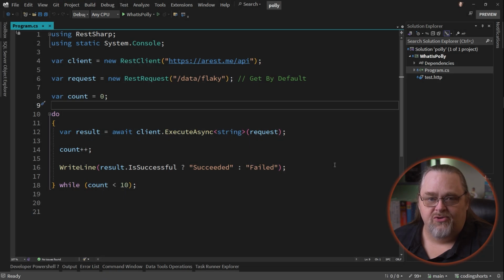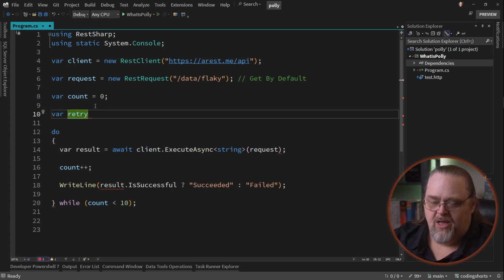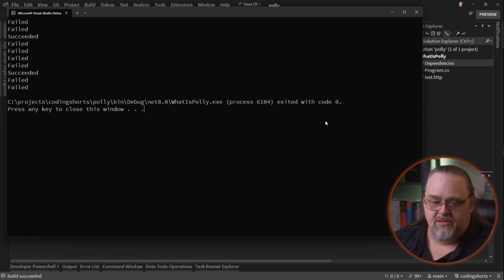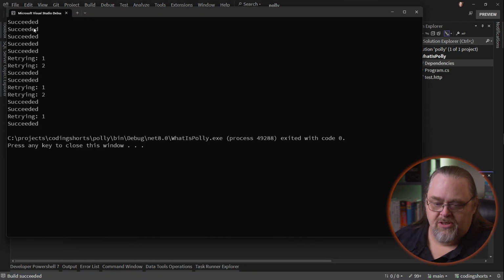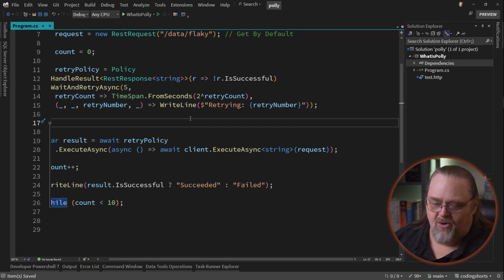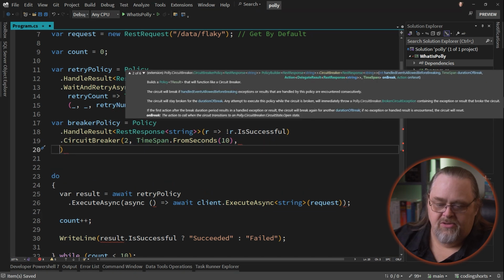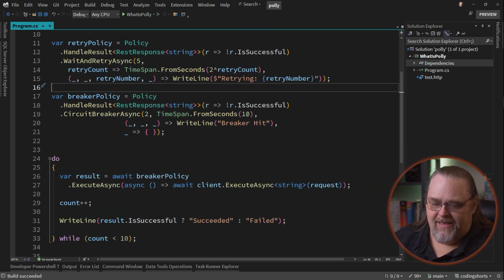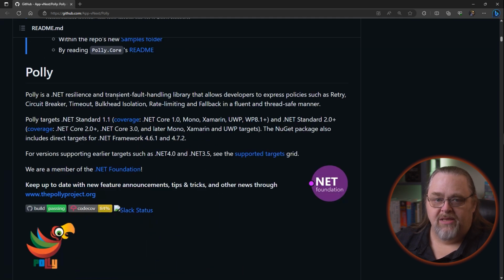Coding Short: Resilient .NET Apps with Polly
Making your application resilient from networking or other failures is one of the more difficult things in software development. To make this easier, I've found a library called Polly. Let me show you how it works:

00:00 Introduction
00:21 The Problem
01:26 Introducing Polly
01:49 Using RetryPolicy
04:26 Handling Results
06:05 WaitAndRetry
07:51 Using CircuitBreaker
10:43 Wrapping Policies
12:47 Wrapping Up